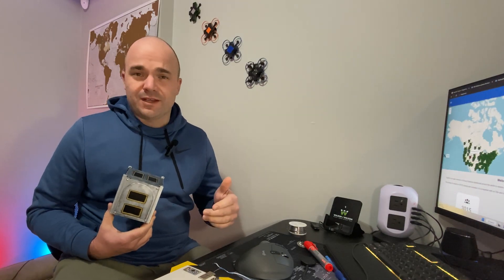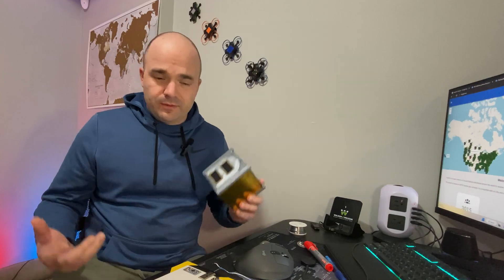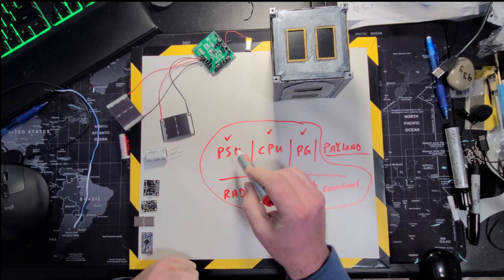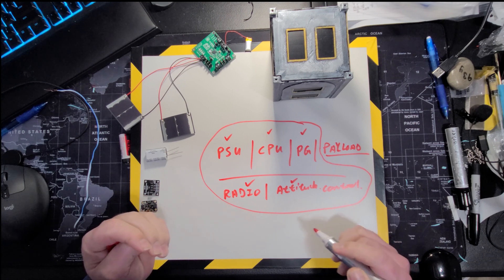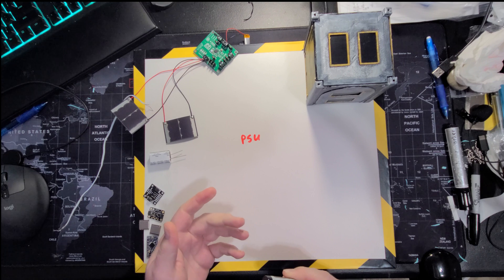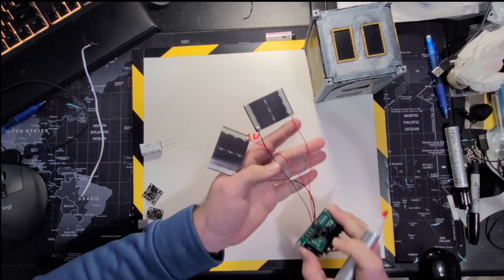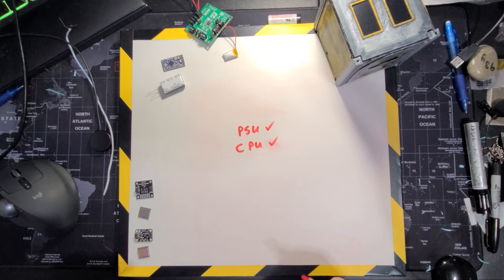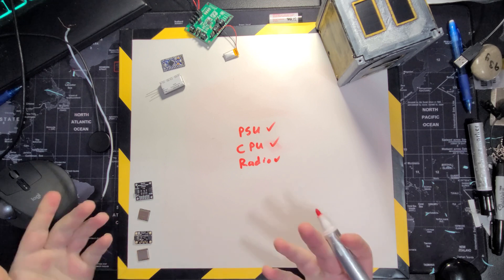DIY CubeSat Build Part 1 : What it could cost & Why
In this video, we're going to show you why a  $500 dollar DIY CubeSat is possible.

This is a great project for anyone who is interested in space exploration and wants to build their own satellite! We'll show you how to design, build and launch your own cubesat using only supplies you likely already have in your house.

So whether you're a beginner or an experienced space enthusiast, this video is for you! We'll teach you all about the benefits of cubesats, show you how to make one for yourself, and explain why they cost so much. Thanks for joining us!
So if you watching this video you probably watched the video on the other channel that's more a centralistic, humorous approach to the same topic. This is video series and newchannel is more technical howto objective as we dive into the technical aspects.

If this is your sort of thing, then I hope you will stick around as we will be tacking many projects like this in the coming future and will gladly share what I have learned along the way.

Chapters
00:00  Intro & Recap
01:26  Reason for Expensive Parts
05:26  PSU and Alternatives
09:50  CPU/MCU Discussion
11:08  Radio Discussion
13:23 Telemetry
15:14 Magnetic Torquer
16:18 Antenna Deployment Mechanism
18:00 Final Conclusion/Next steps